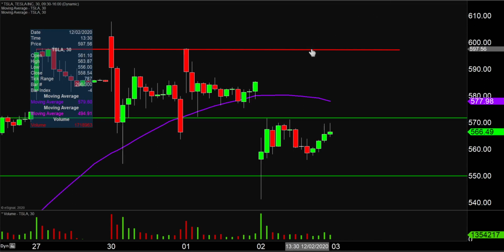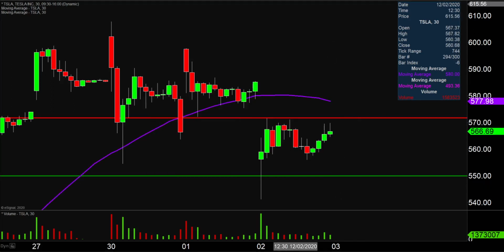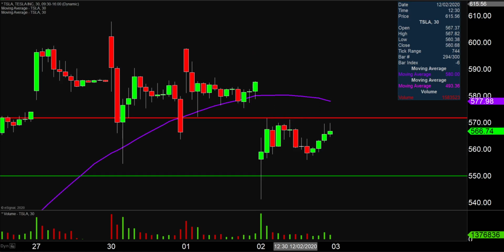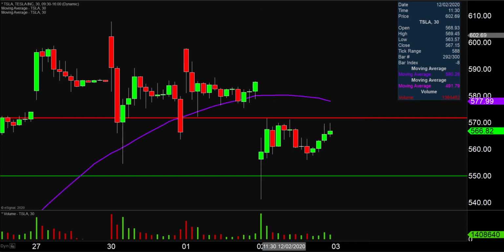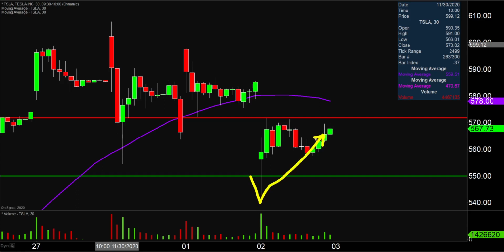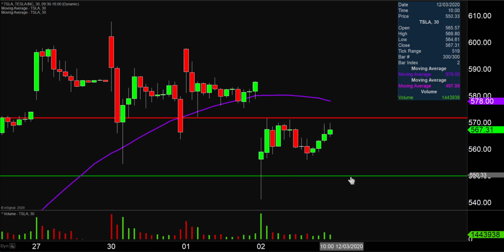Tesla, Inc. - TSLA Stock Chart Technical Analysis for 12-02-2020